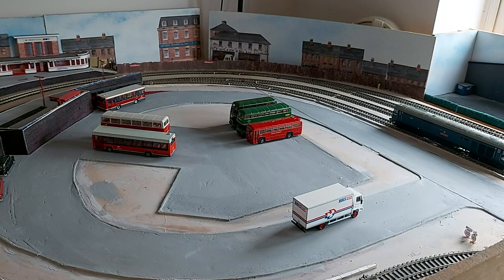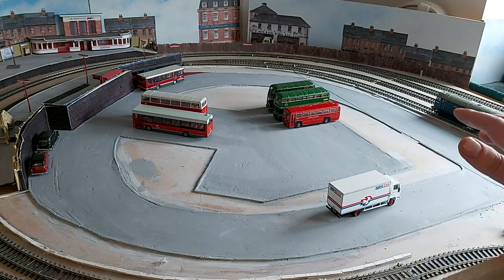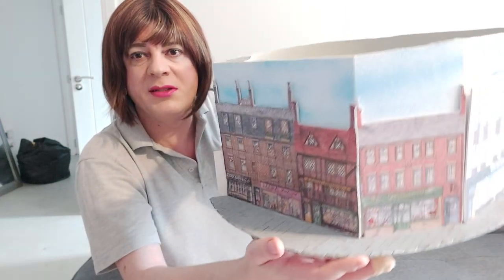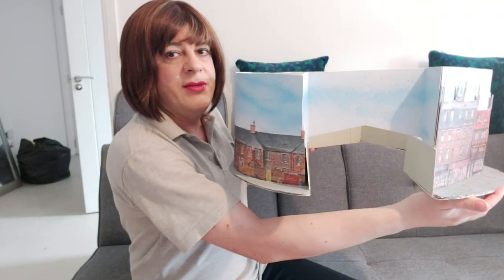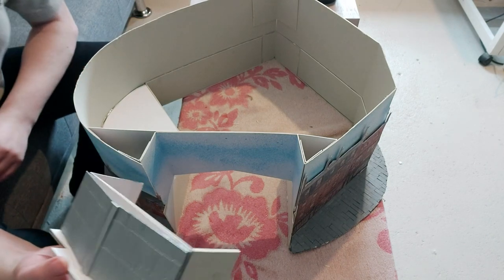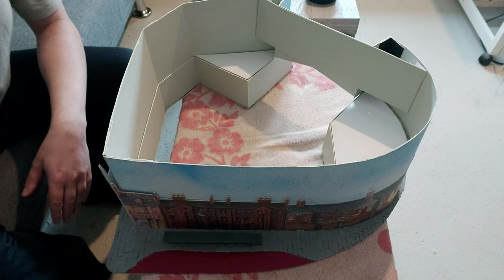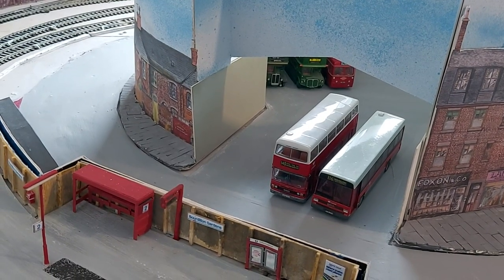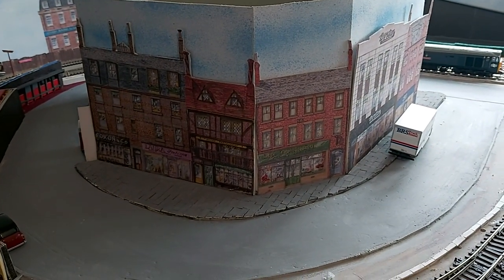Bourdillon Gardens: Trojan Horse Effect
In this video we look at the new townscene module and a cab ride to see the work from the ground